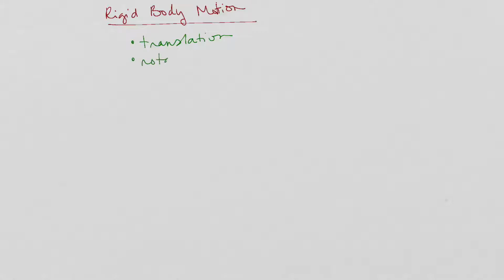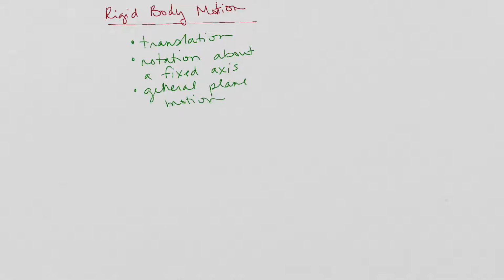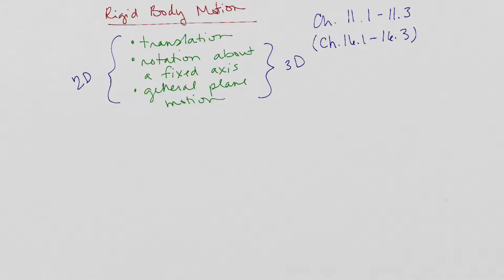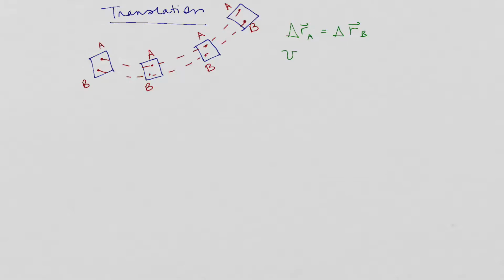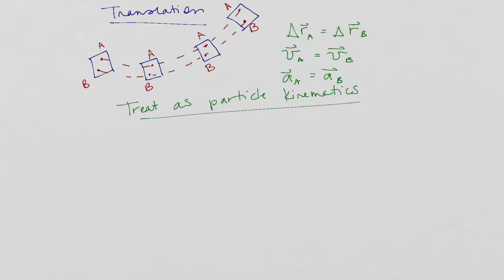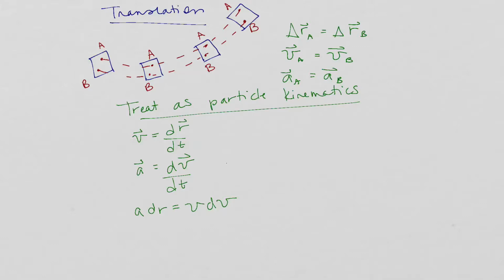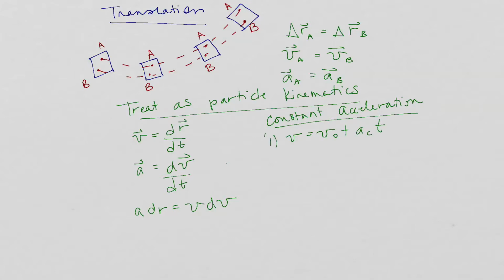Mod 7 part 2 Translation